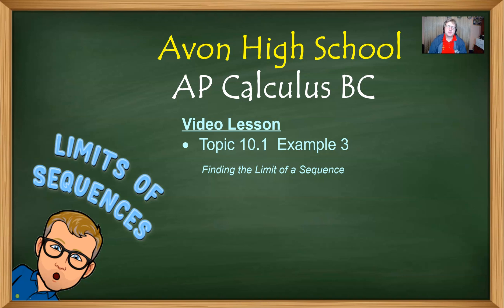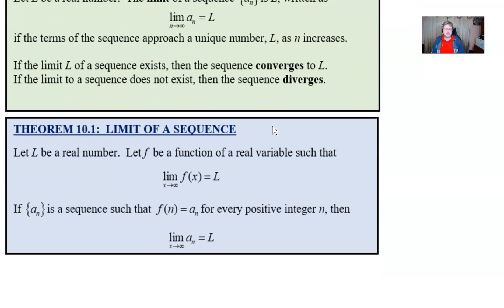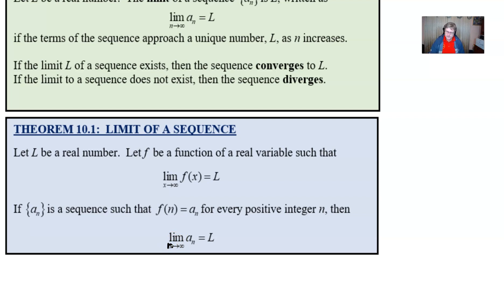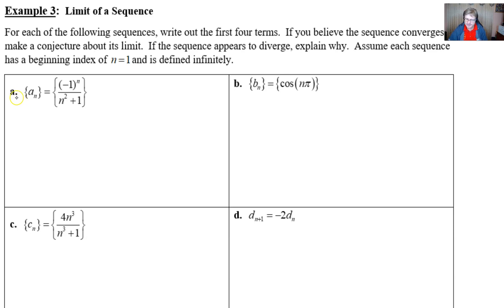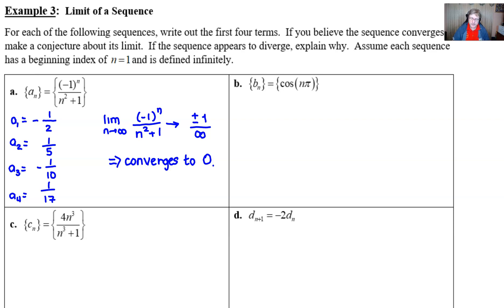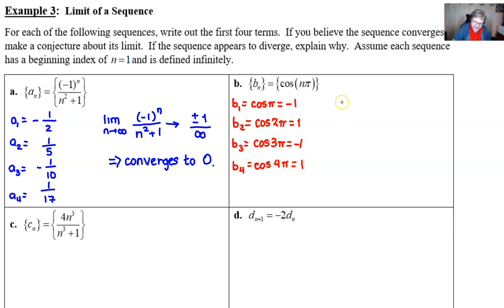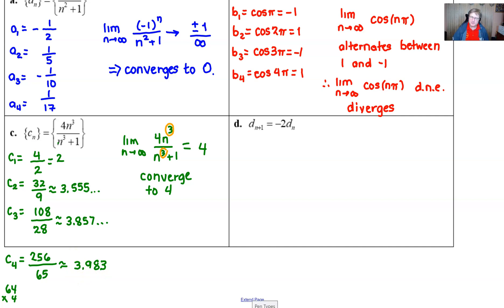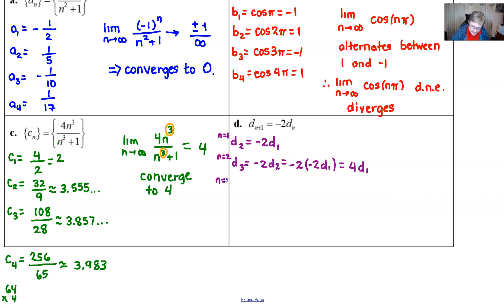Avon High School - AP Calculus BC - Topic 10.1 - Example 3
LIMITS OF SEQUENCES.  In this video, we will investigate how to find the limit of a sequence using the tools we acquired from previous lessons in calculus.